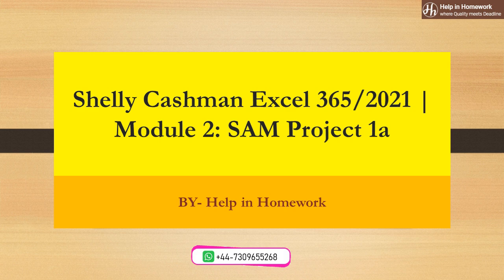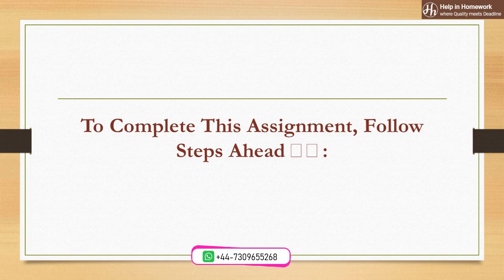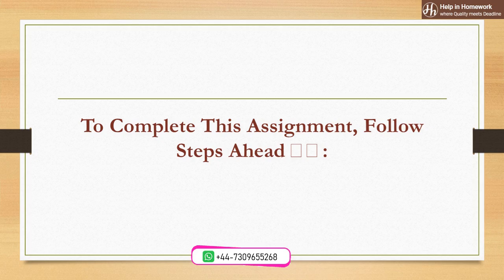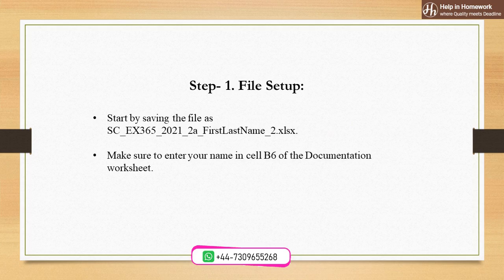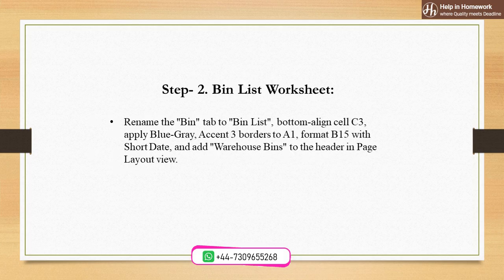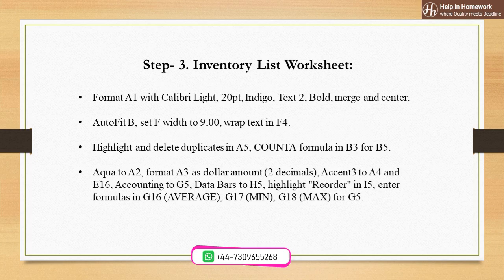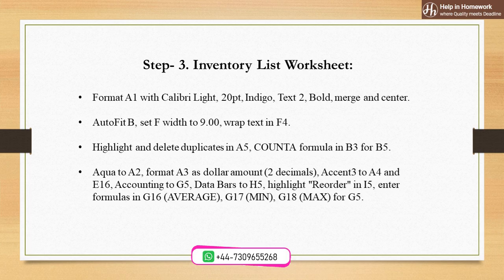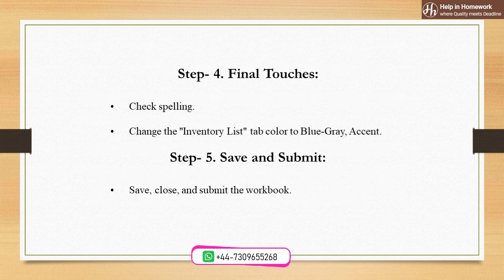Shelly Cashman Excel 365/2021 | Module 2: SAM Project 1a | Help in Homework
24 / 7 Live Support
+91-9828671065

Roadrunner Online
FORMAT WORKSHEETS

GETTING STARTED
• Save the file SC_EX365_2021_2a_FirstLastName_1.xlsx as SC_EX365_2021_2a_FirstLastName_2.xlsx
• With the file SC_EX365_2021_2a_FirstLastName_2.xlsx open, ensure that your first and last name is displayed in cell B6 of the Documentation worksheet.

PROJECT STEPS
1. Shanice Traynor is the warehouse manager for the Roadrunner Online warehouse in Detroit, Michigan. The warehouse specializes in automobile parts, which consumers buy from Roadrunner Online. Shanice has started to create an Excel workbook to track items in the warehouse inventory. She asks you to format the workbook to make the information clearer and easier to understand before she finishes entering the data.

Go to the Bin worksheet. Change the name of the worksheet tab to Bin List to use a more descriptive name.
2. Bottom Align the contents of the range C3:C13 to match the alignment of the other cells on the worksheet.
3. Format the list of bins to emphasize that the information belongs together as follows:
a. Apply Outside Borders to the range A1:C13.
b. Change the border color to Blue-Gray, Accent 3 (7th column, 1st row of the Theme Colors palette).
4. Apply the Short Date number format to cell B15 to use a more common date format.
5. In Page Layout view, enter Warehouse Bins in the center section of the header to provide a meaningful header when Shanice prints the worksheet.
6. Go to the Inventory List worksheet. To make it stand out, format the worksheet title in cell A1 as follows:
a. In cell A1, change the font to Calibri Light.
b. Change the font size to 20 point.
c. Change the font color to Indigo, Text 2.
d. Bold the worksheet title.
e. Merge and center the worksheet title across the range A1:I1.